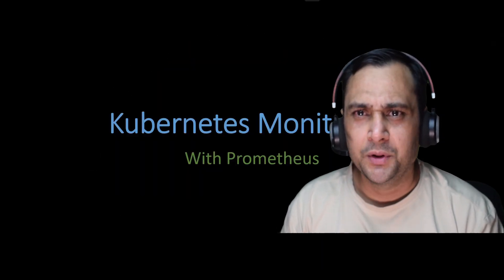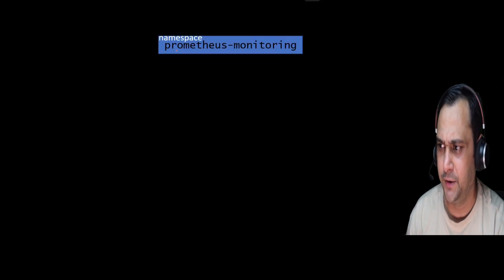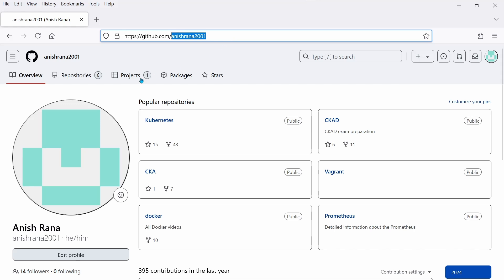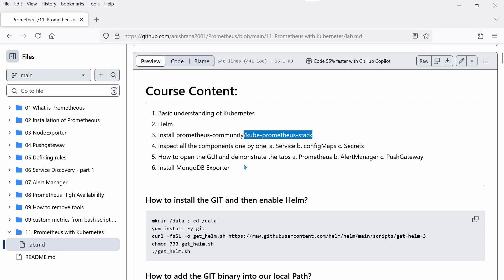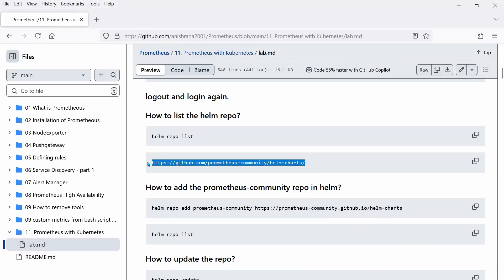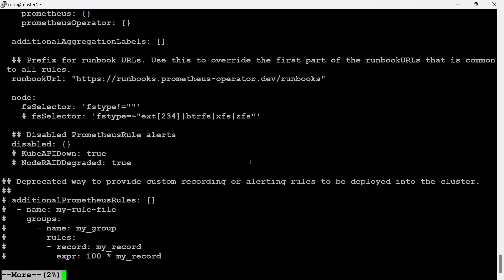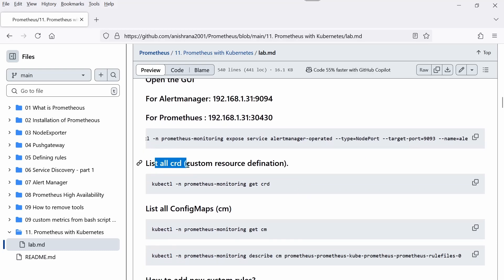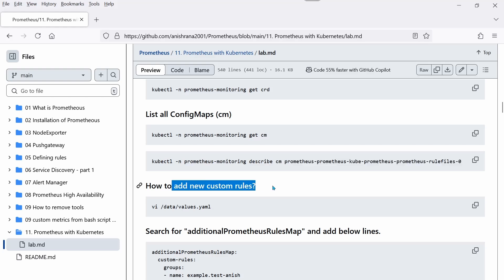Prometheus with Kubernetes | Monitoring Kubernetes with Prometheus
# Prometheus Certified Associate (PCA)